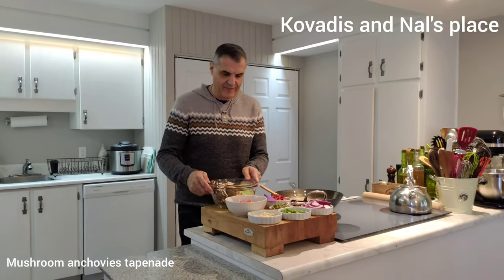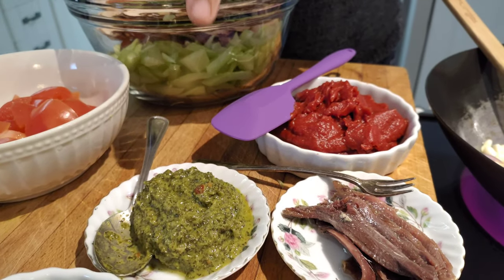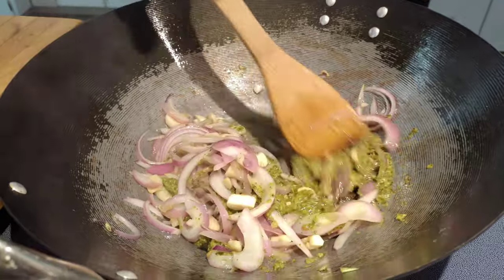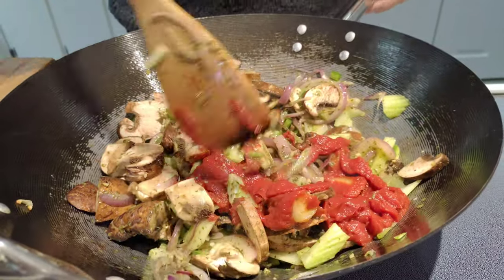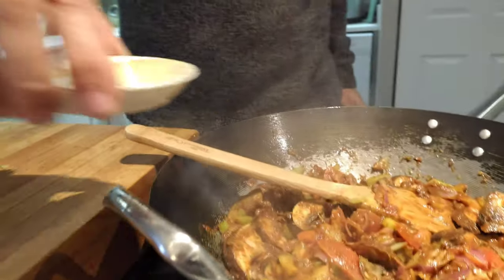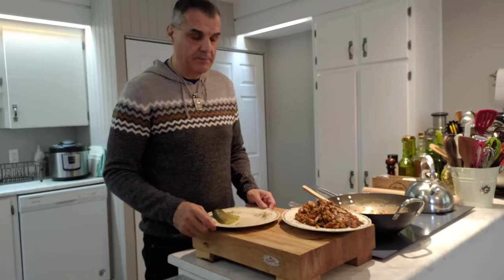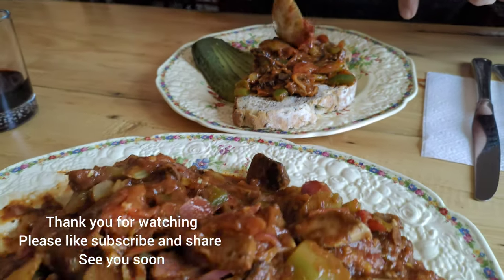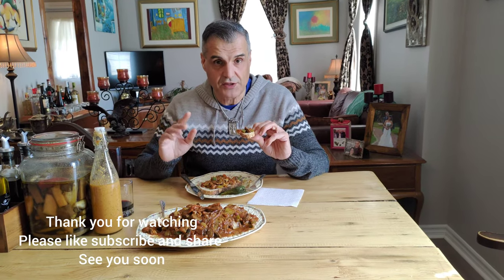Tapenade, mushroom anchovies tapenade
no capers; Mushrooms and anchovies tapenade